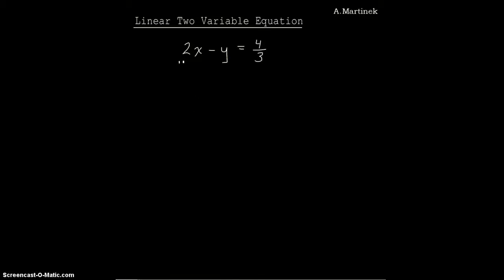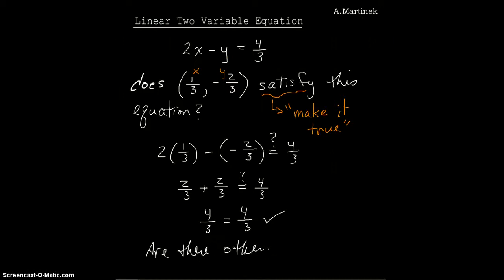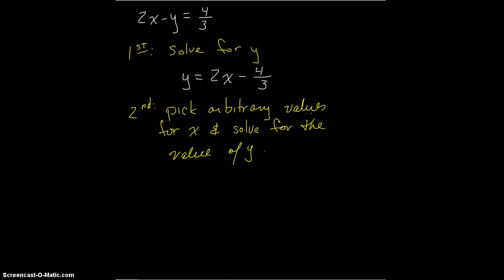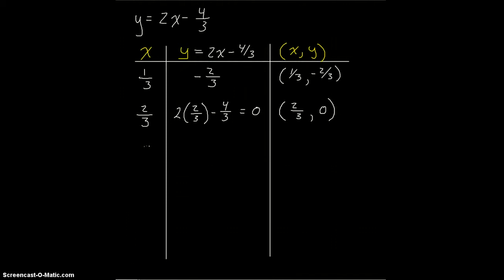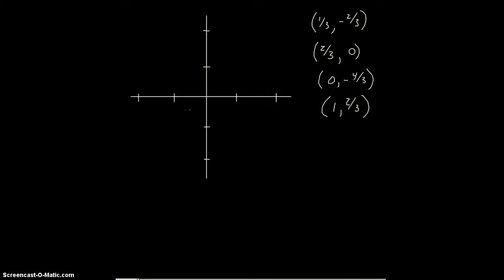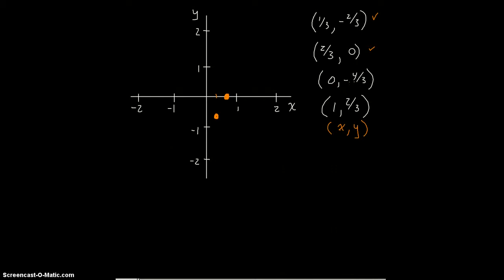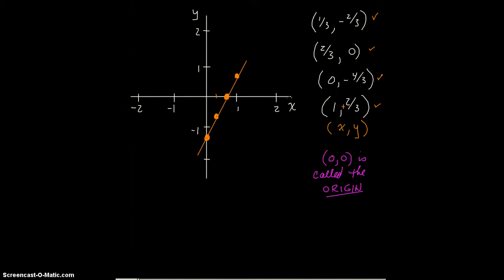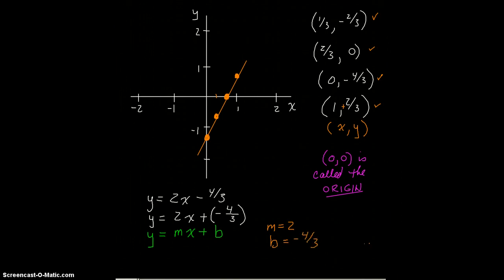Math60 linear Equation Two Var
Math60 linear Equation Two Variables